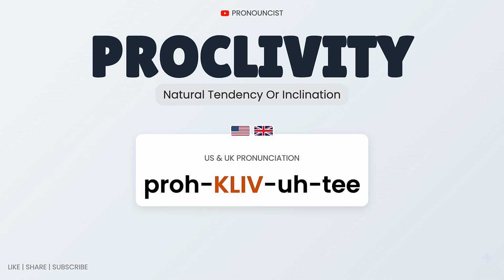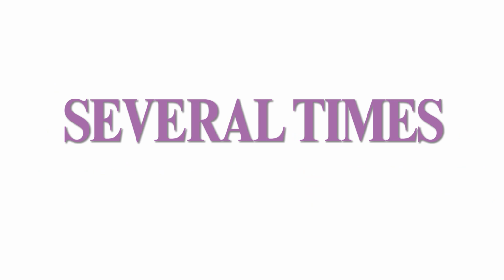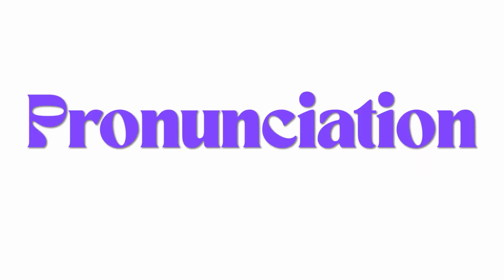How to pronounce PROCLIVITY in British & American accent || Learn with syllables 🇺🇸🇬🇧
Learn how to pronounce "PROCLIVITY" correctly in English 🇺🇸🇬🇧.

In this video, we break down the pronunciation step by step so you can clearly understand how to say PROCLIVITY in both American and British accents.